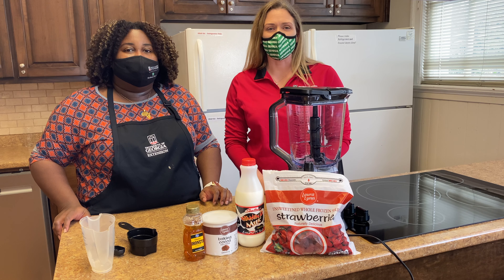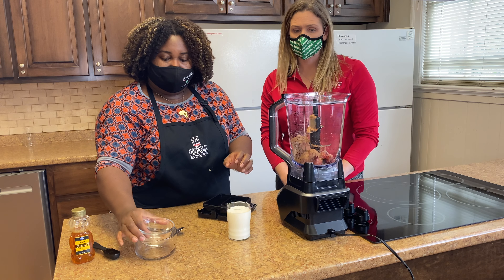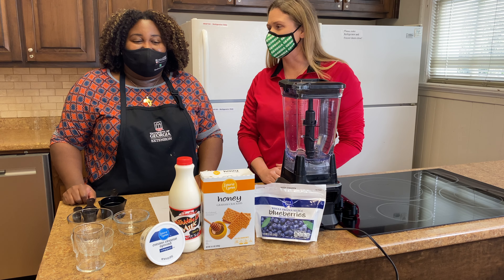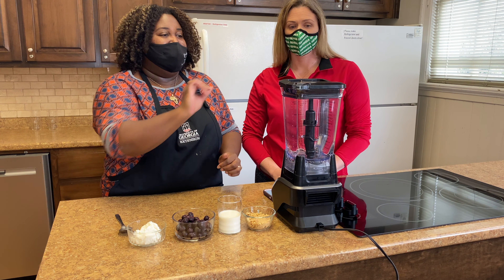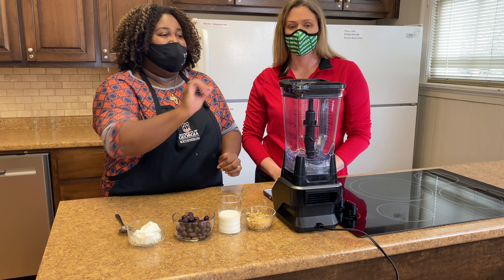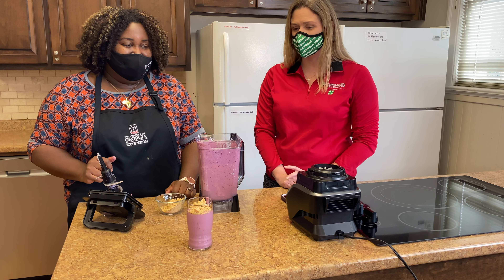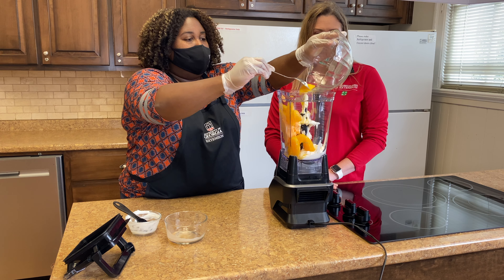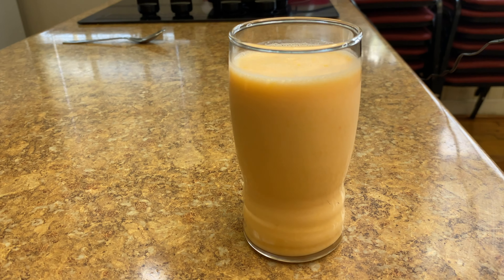Three Creative & Fun Smoothies!! EXTENSION EATS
Smoothies & Contest Entry